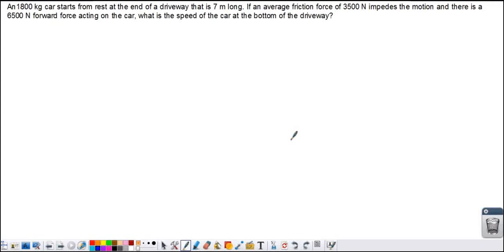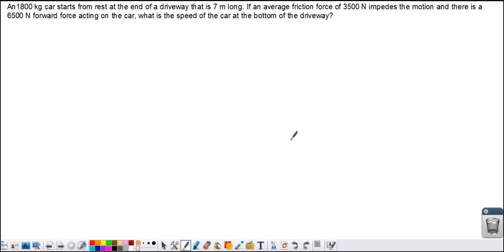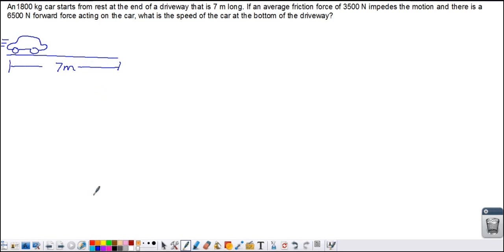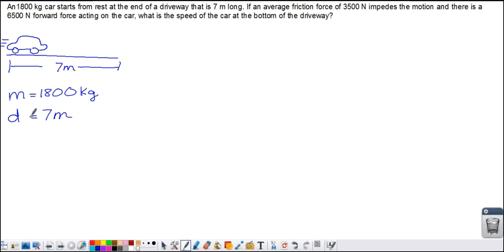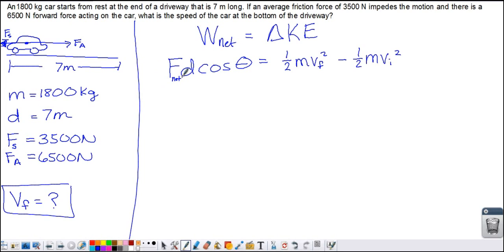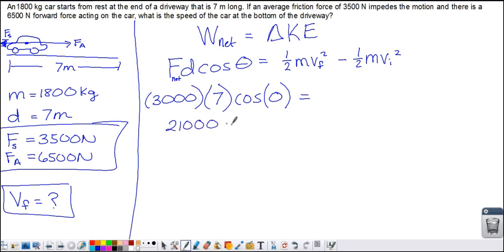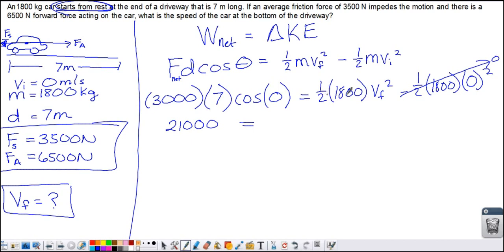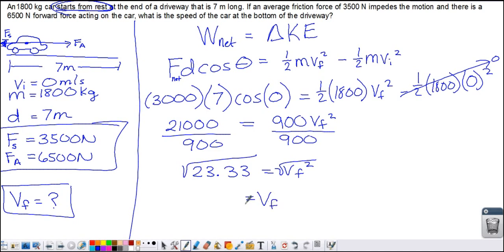Work KE Theorem Problem